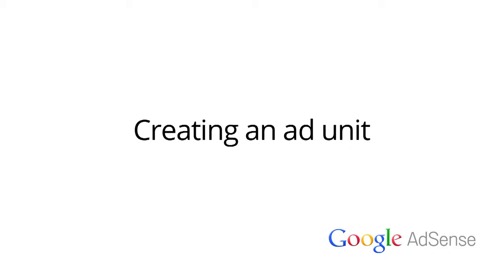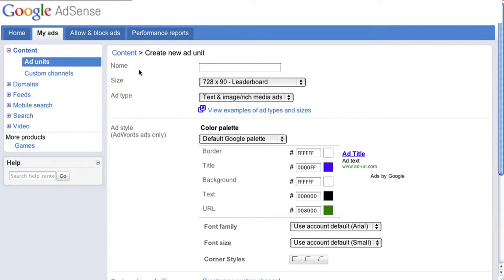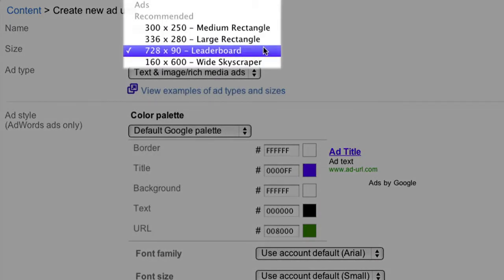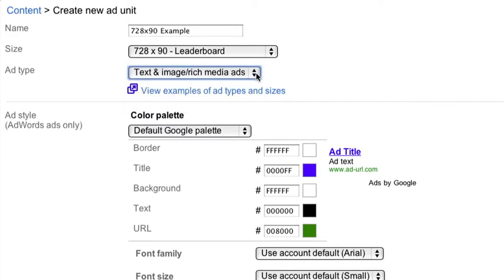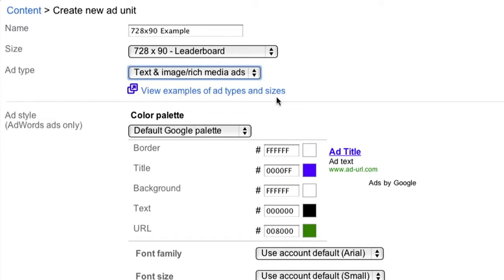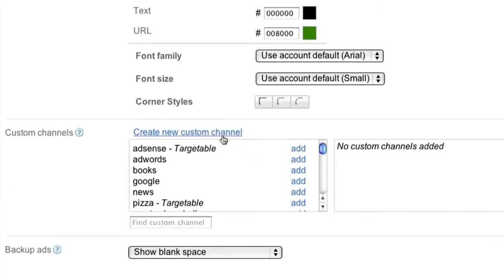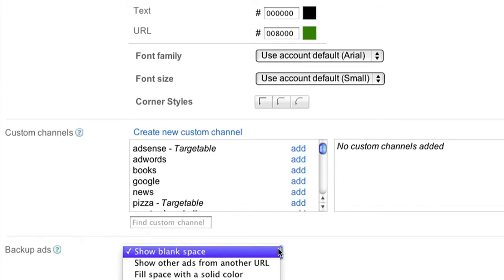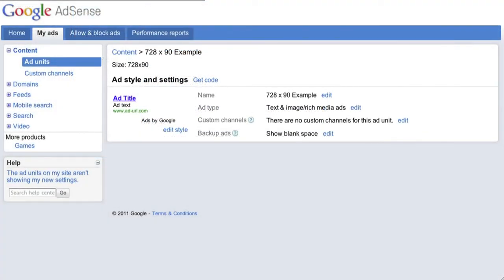Een Advertentieblok Maken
In deze video leer je hoe je een advertentieblok aanmaakt in de AdSense interface.